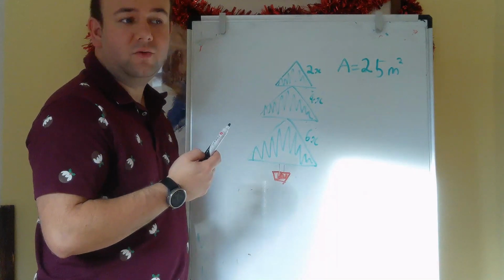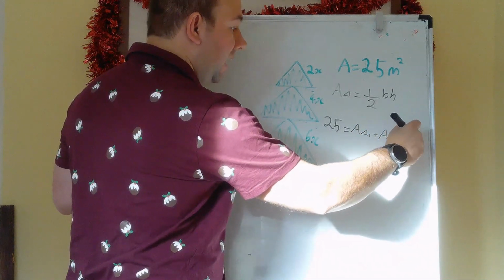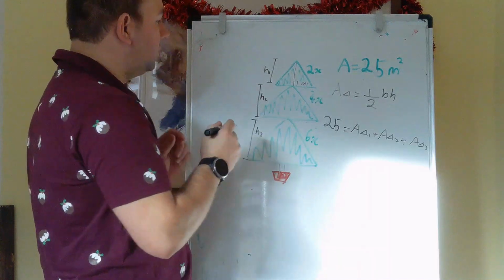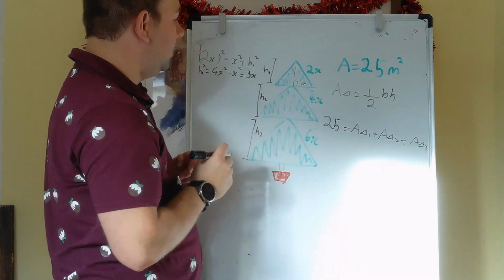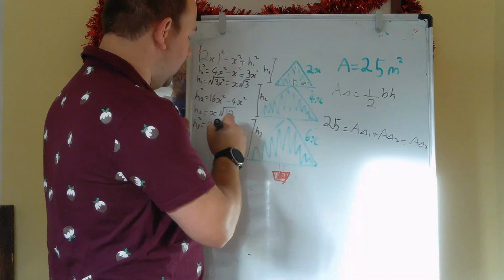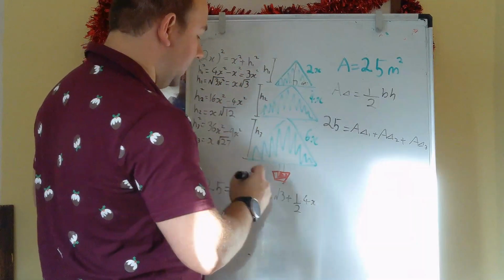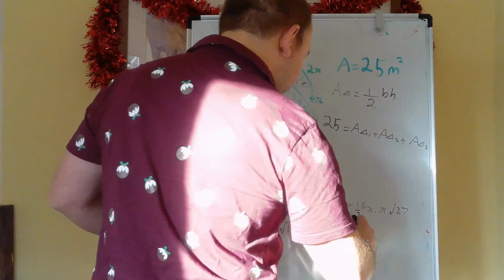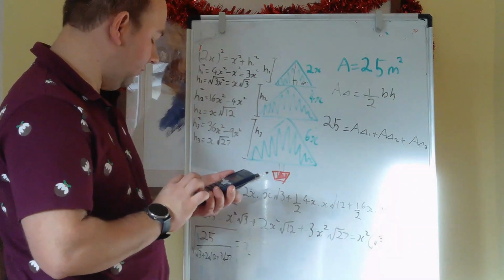Shapes Explained! Worked Example 2 (Festive Special)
Part 8 of a series on Shapes
In this video I use Pythagoras theorem to find the area of a Christmas Tree   using good exam answering technique.